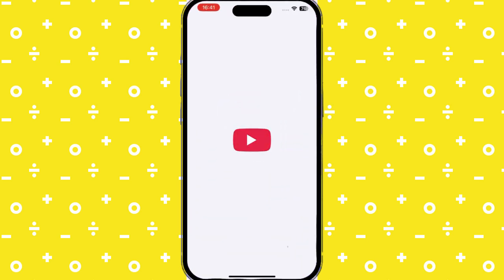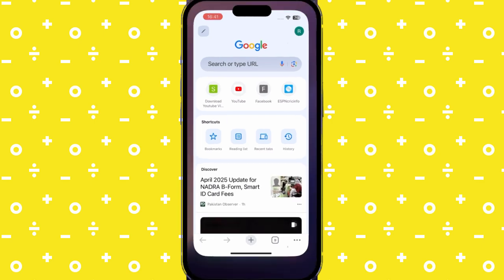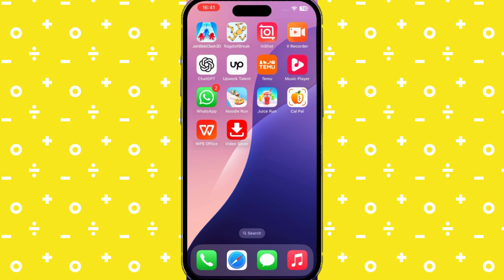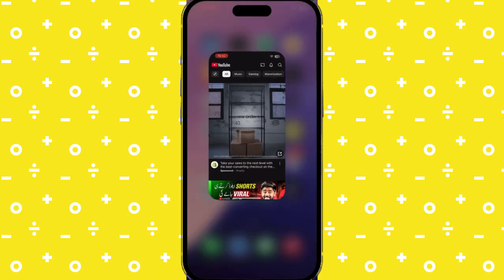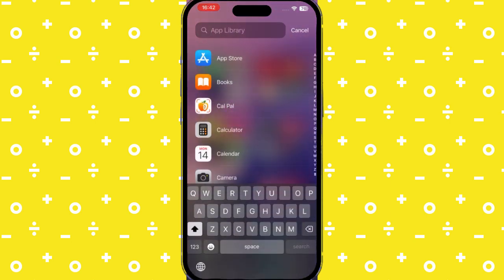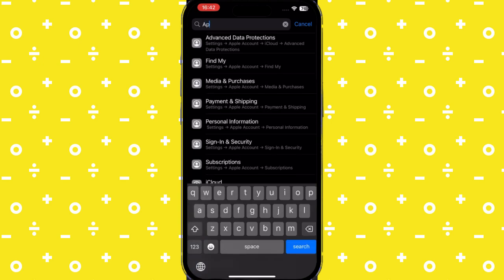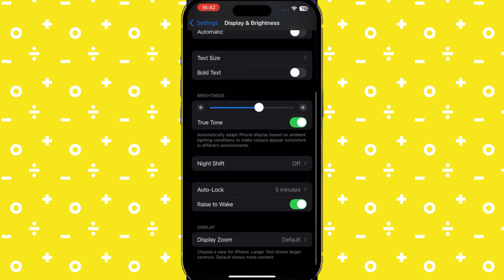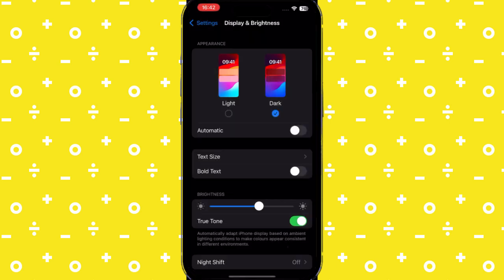How to Enable Dark Mode on iPhone – Quick & Easy Guide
Thank you! How to Enable Dark Mode on iPhone – Quick & Easy Guide

Want to reduce eye strain and save battery? In this quick tutorial, you'll learn how to enable dark mode on your iPhone in just a few taps. Dark mode gives your iOS a sleek look and is perfect for low-light environments.

📱 What You’ll Learn:
✅ How to turn on dark mode from Settings
✅ How to use Control Center for quick toggling
✅ How to schedule dark mode automatically
✅ Which apps support dark mode on iPhone

💡 Why Use Dark Mode?

Helps reduce eye fatigue at night

Saves battery on OLED screens

Looks clean and modern

📲 Compatible With:
✔️ iPhone SE, iPhone 8, X, 11, 12, 13, 14, and newer

Learn how to enable dark mode on your iPhone with this quick and easy guide. Discover how to switch to a darker mode on iOS 18 and even on specific apps like Instagram!